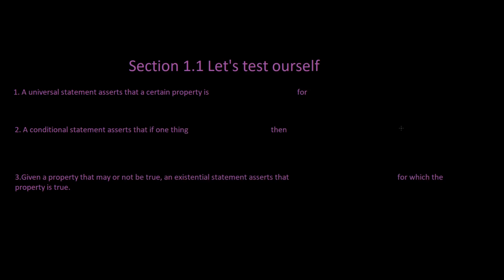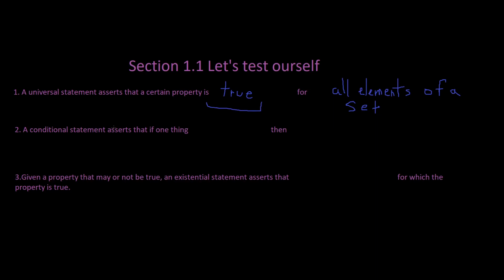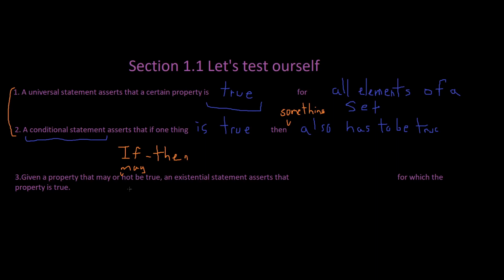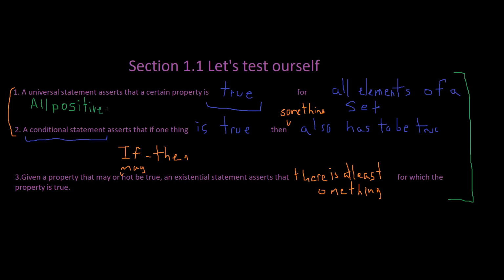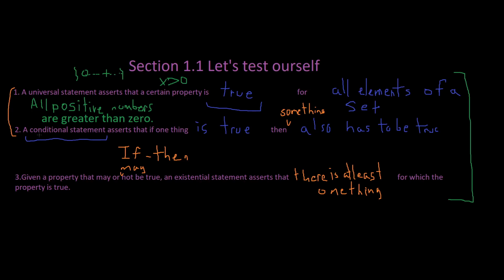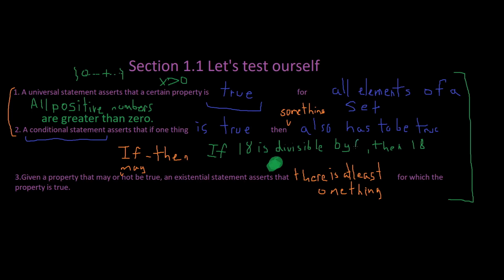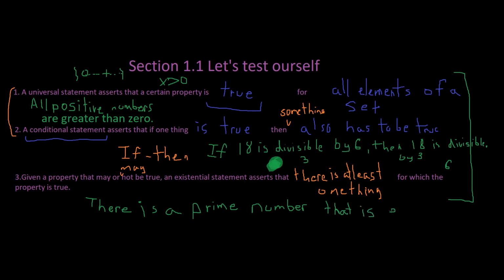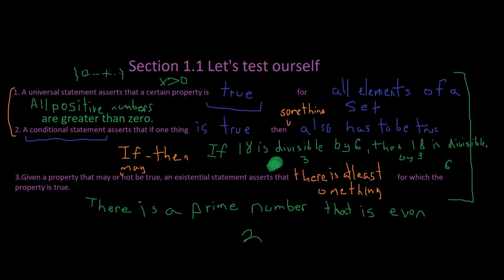[1.1] Discrete Mathematics quiz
This is just what is essential for the coming chapters